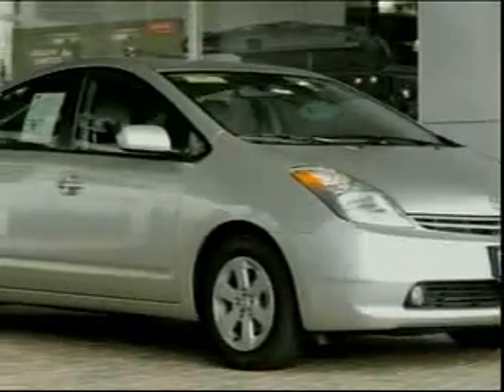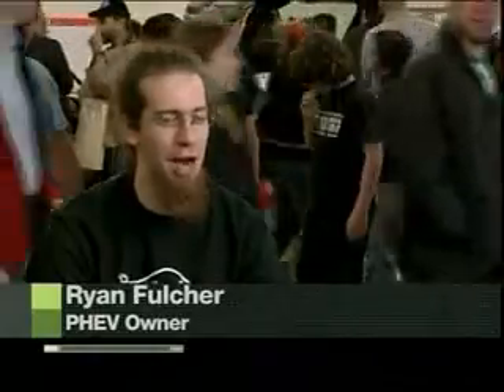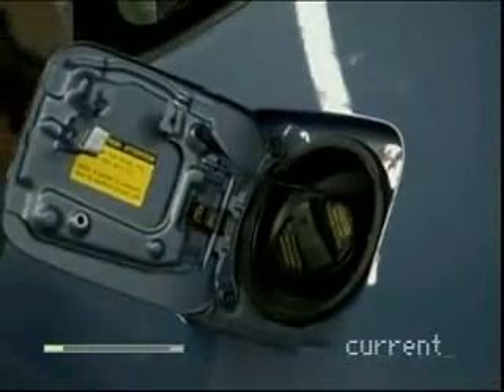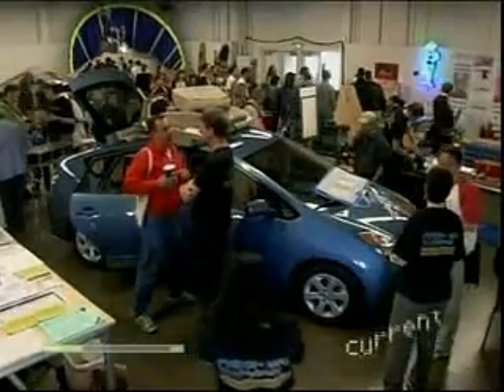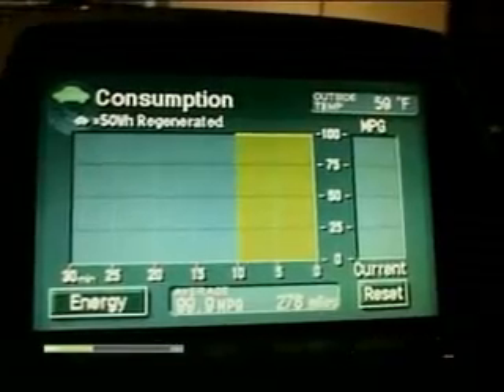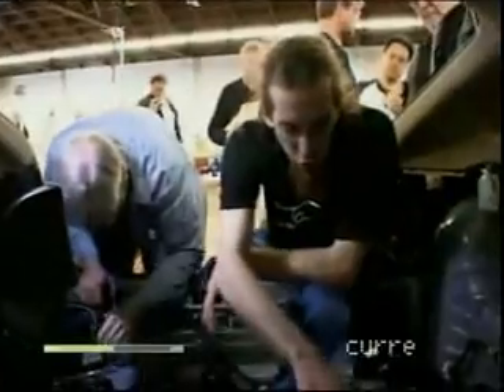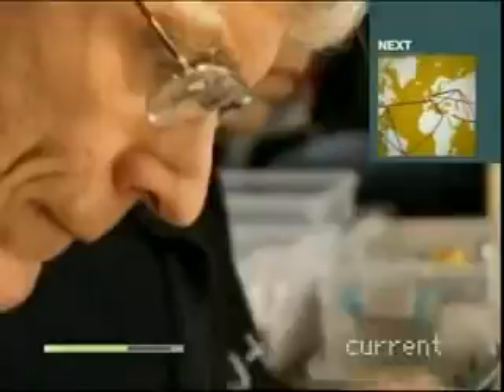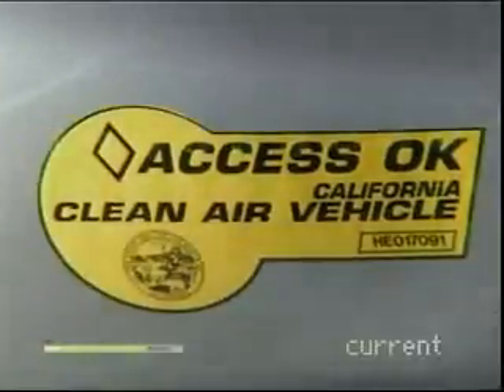Calcars.org 100 MPG + Toyota Prius Plug In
Calcars.org 100 MPG + Toyota Prius Plug In is re-built and test driven in a weekend at the OReilly Maker Fair in Sunnyvale CA Fairgrounds in front of an audience.